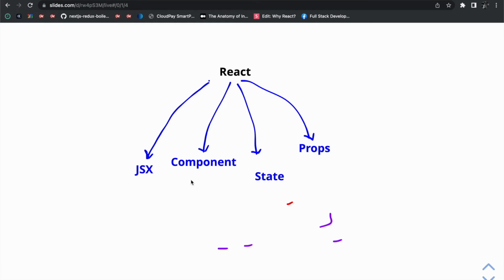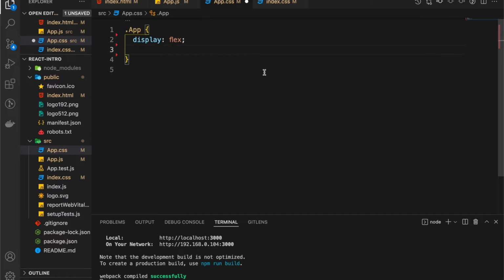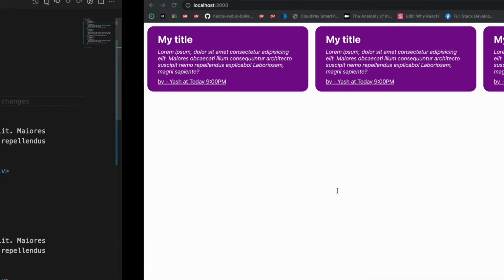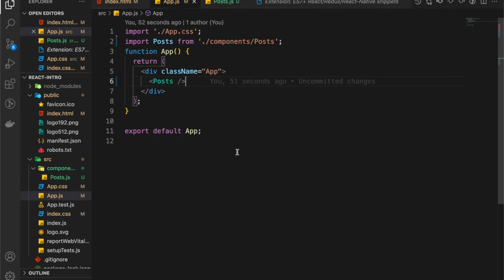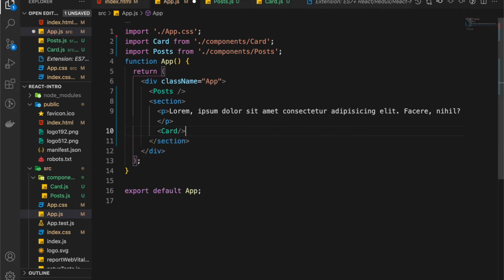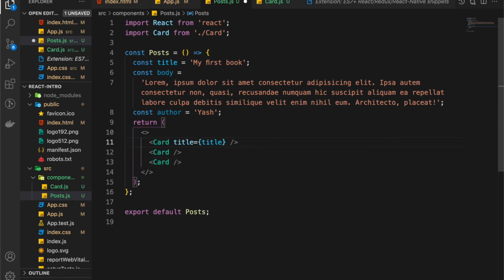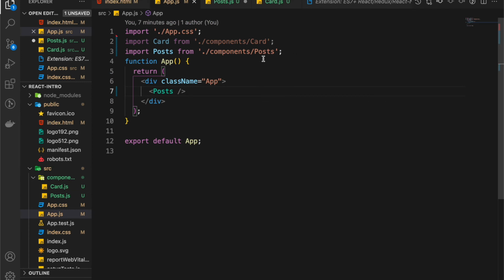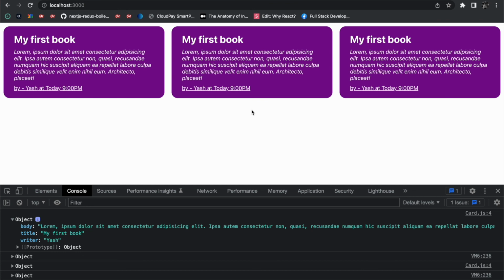Introduction to React- Component Nesting and Props Passing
Props in react, parent child relationship
This is part 8 of the series Introduction to react. We will be covering all the major topics that one might need to do anything in react. We will start with What is React, why do we need it, what problem it solves. Then we will see what are components in react and how do we create one. Then we will further look into state, props, react hooks. Will go deeper into react hooks and create our own custom hook.
Then will learn about network requests and error handling. Will see router in action with react-router-dom.Then in the end will cover a gigantic topic called as REDUX. We will see what is Redux and what are the benefits.